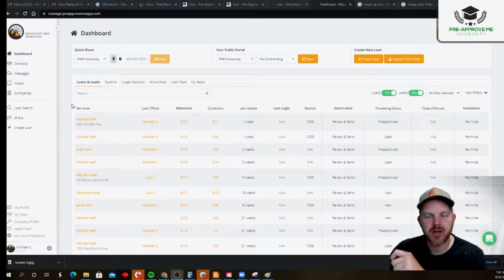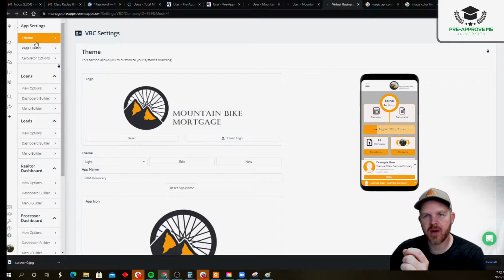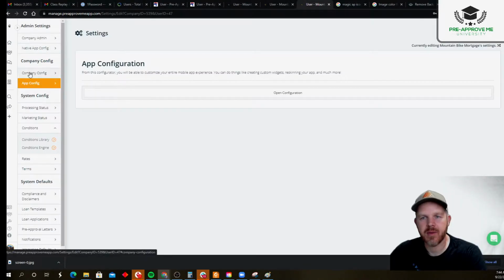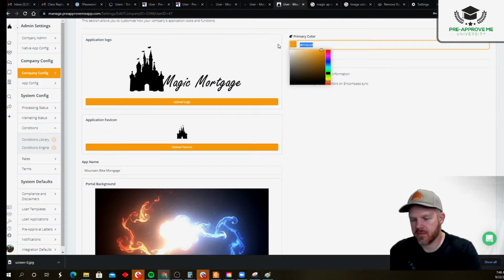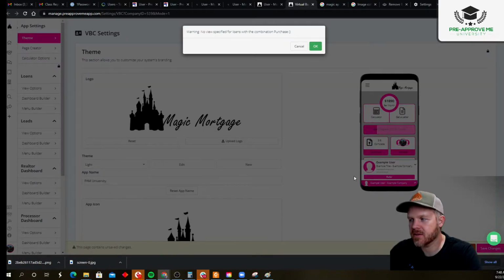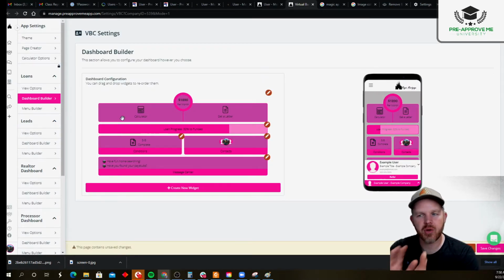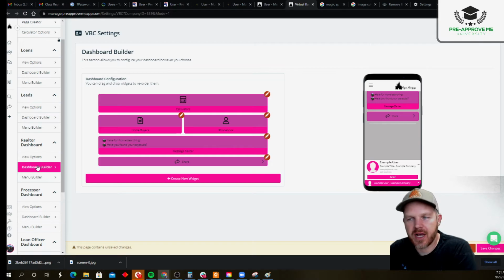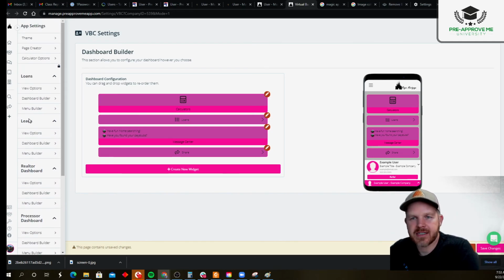Customize the Branding on your PAM account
How to customize your app to make it specific to your company!